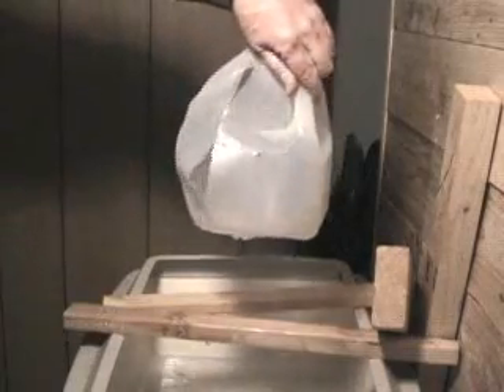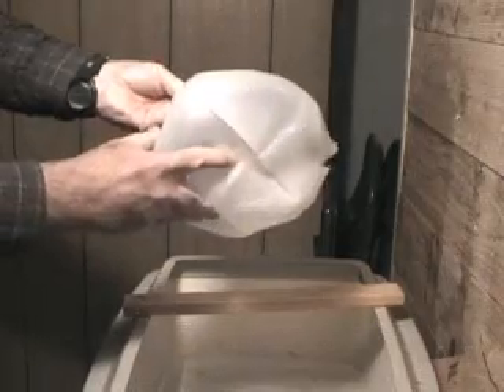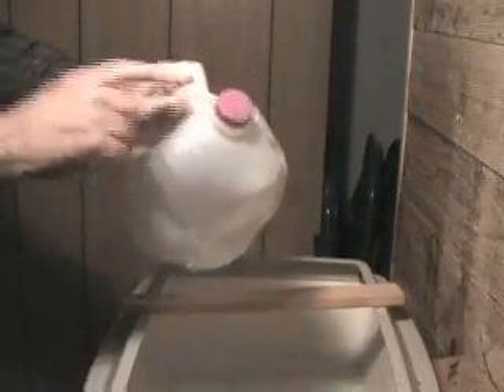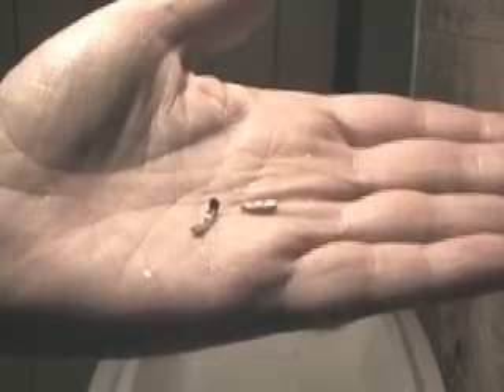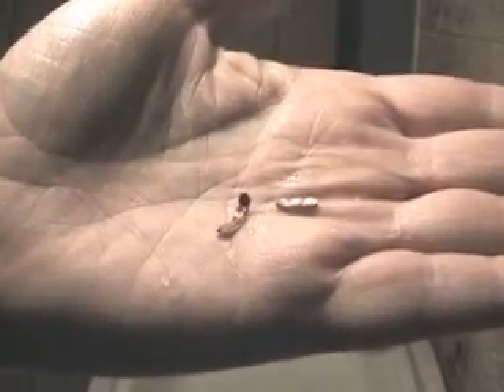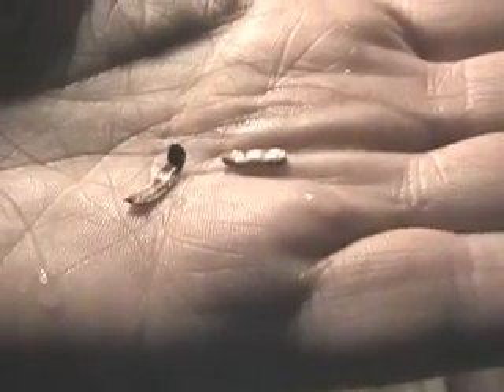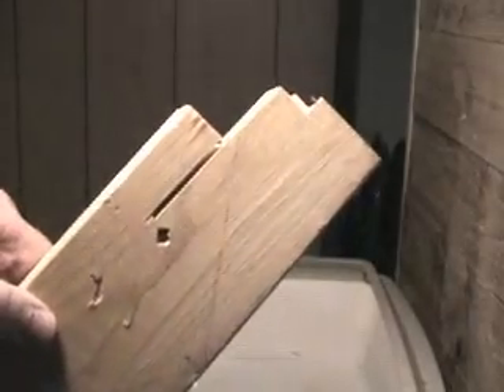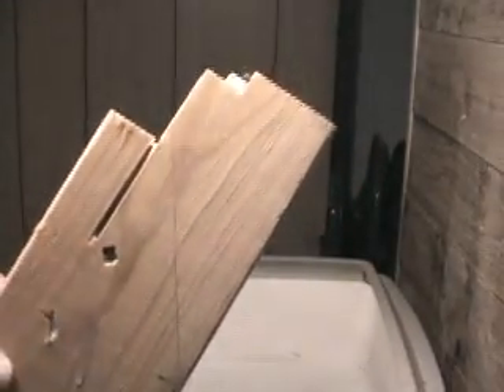.22 Rimfire Bullets Compared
Firing various .22 bullets into water-filled milk carton, including the LR Hollow-point and the CCI CB short.